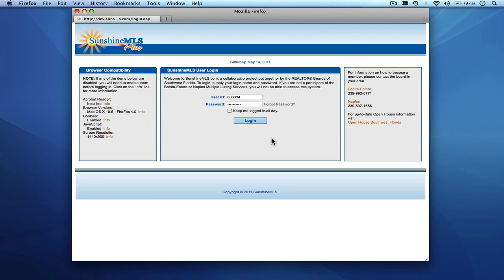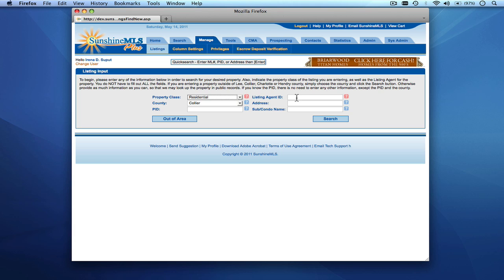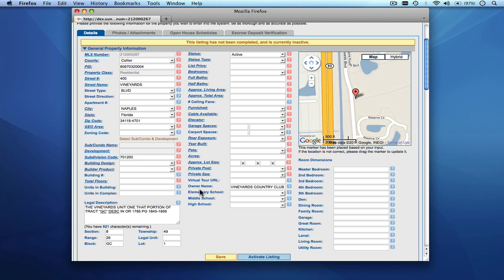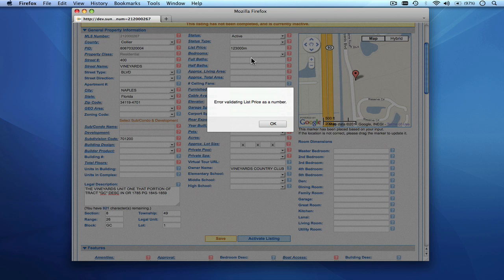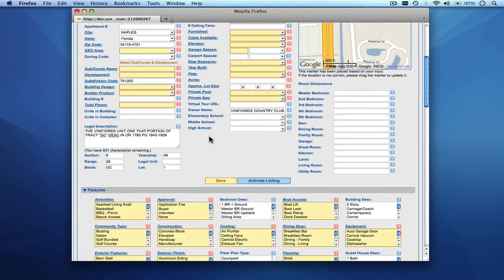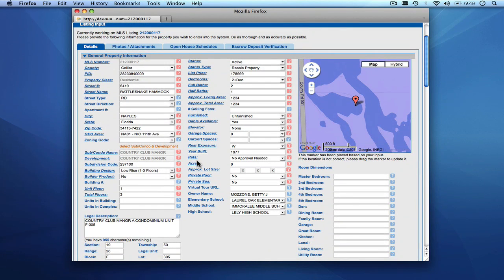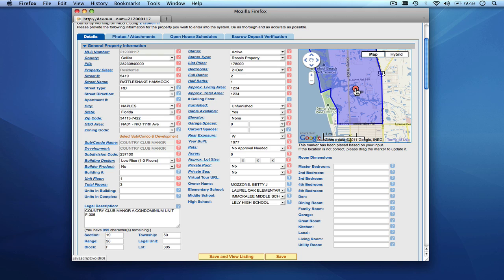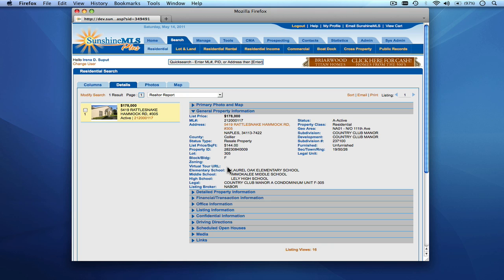Manage Listings - Add-Edit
This tutorial teaches you how to input new listings and edit existing listings in SunshineMLS Plus.